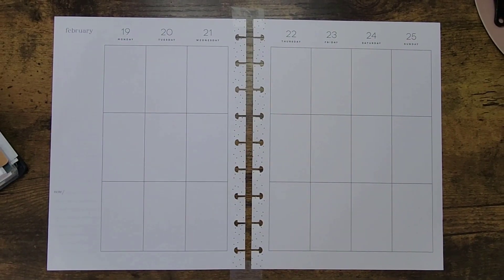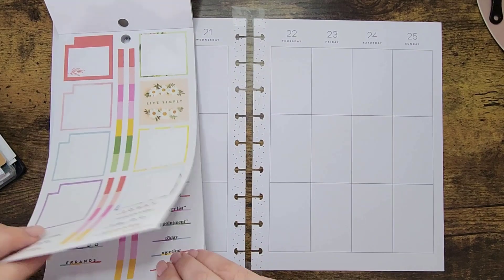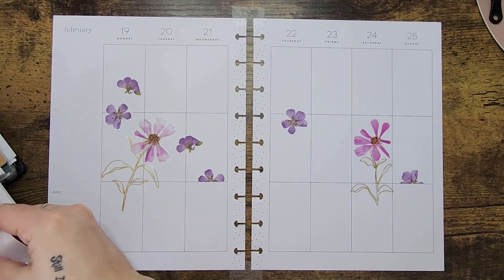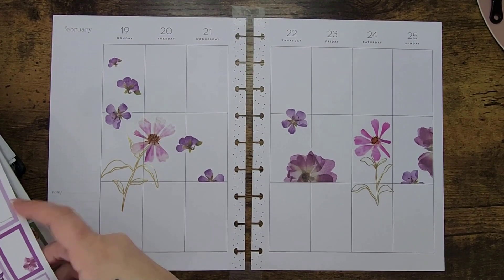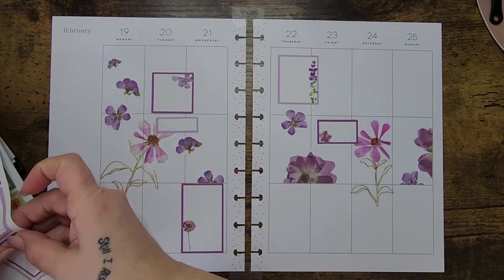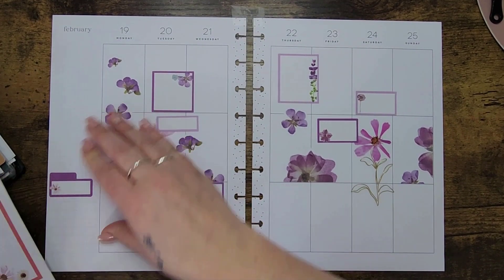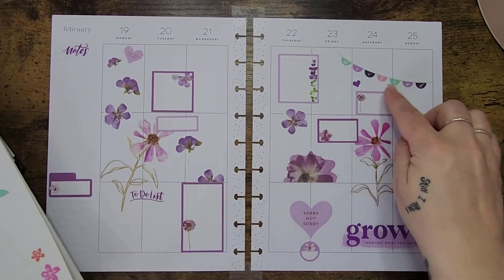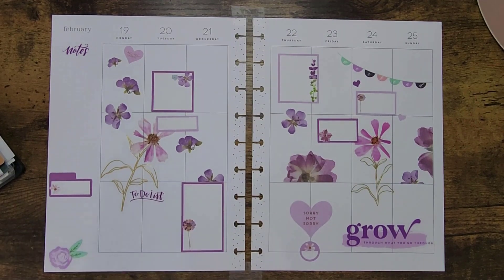Plan with Me: Feb 19th-25th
Fountain Pen

Waterman Ink

TWSBI Pen:
TWSBI Diamond Mini AL Fountain Pen - Grape – Phidon Pens